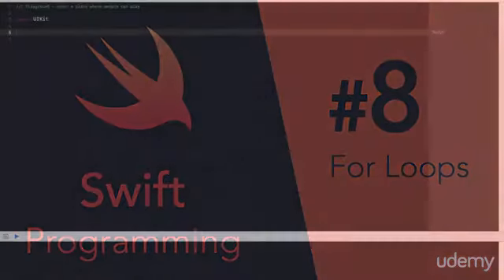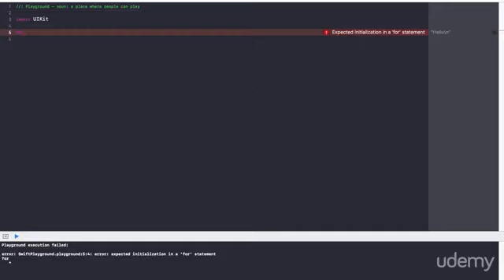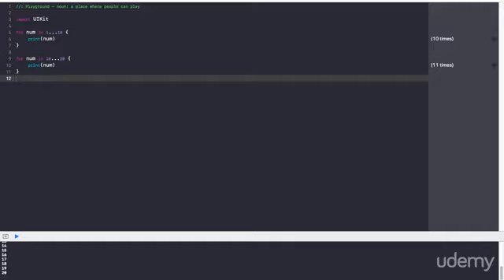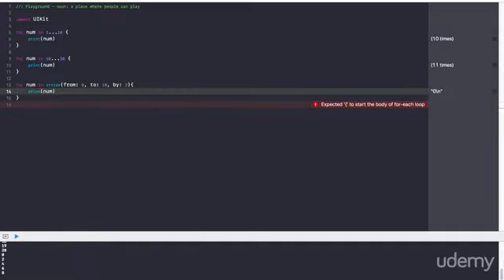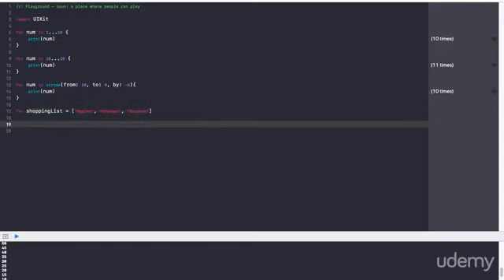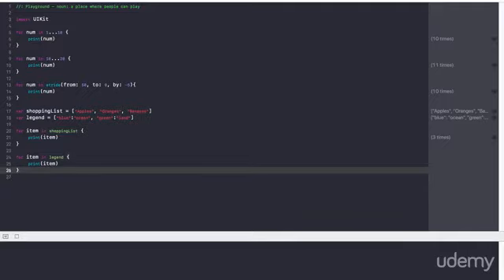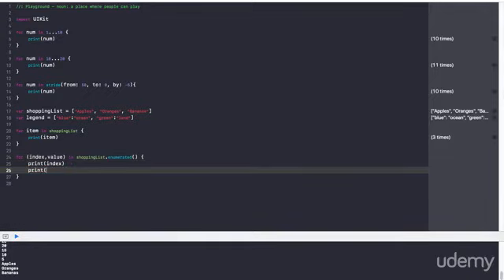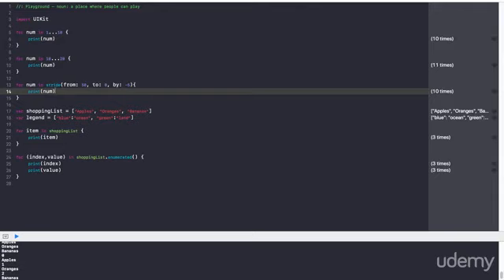Swift Programming Tutorial 2021 - Swift Full Course for Beginners - For Loops LEC #09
[{(Owner information)}]

From: Lahore.